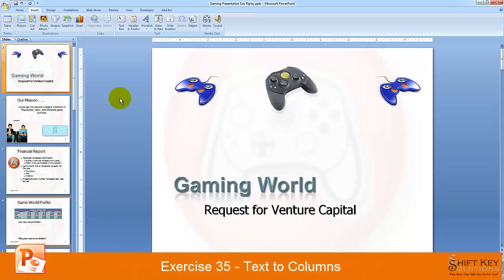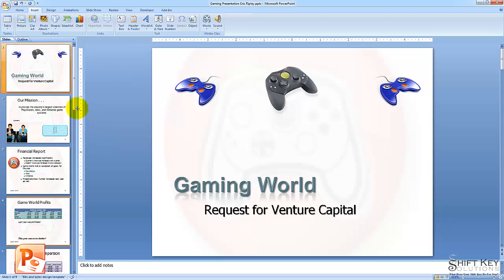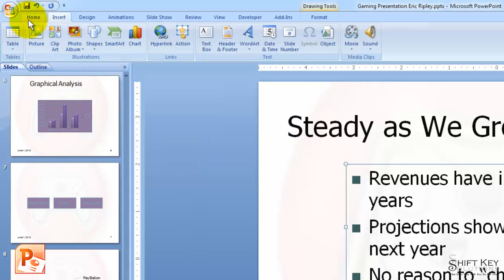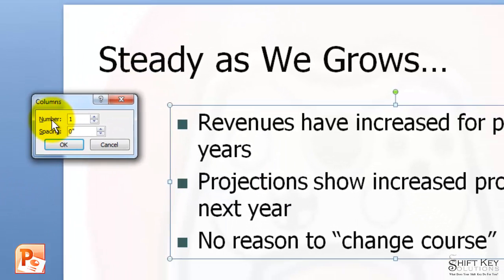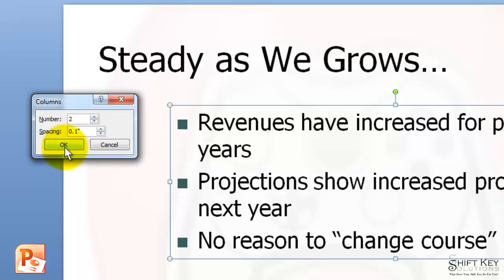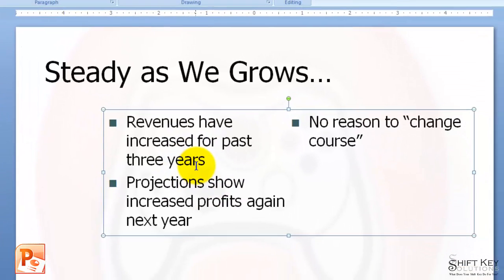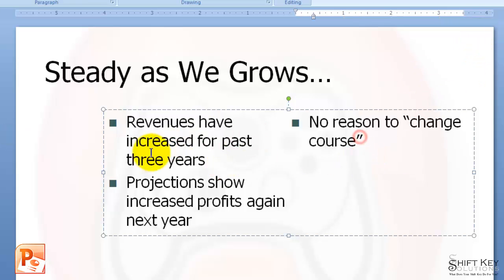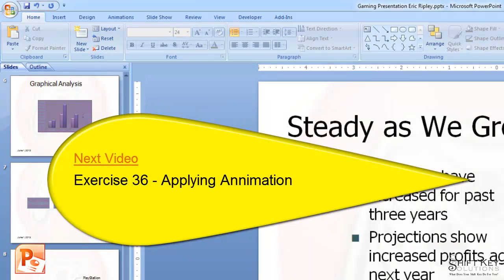PowerPoint 2007, Exercise 35 Text to Columns